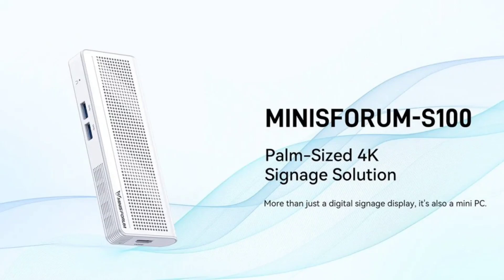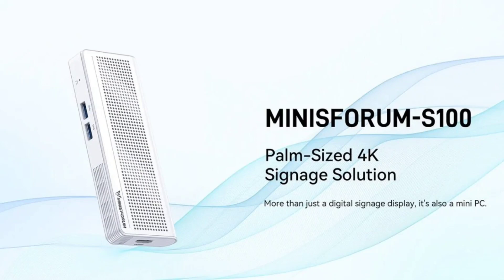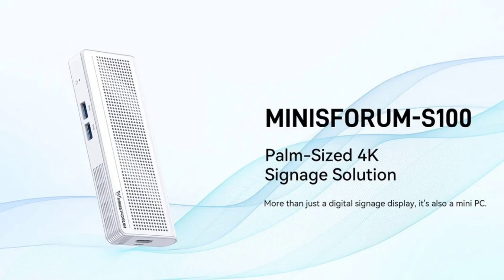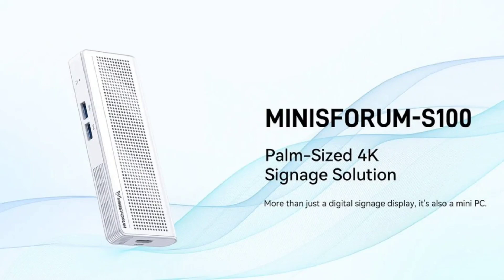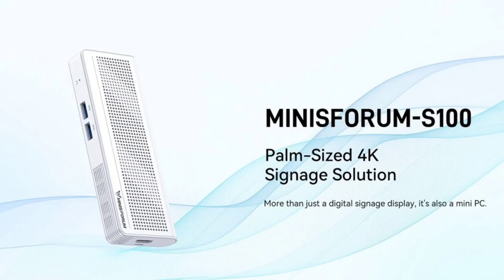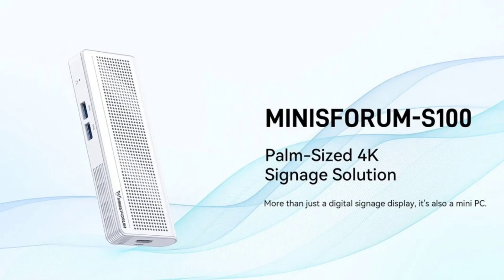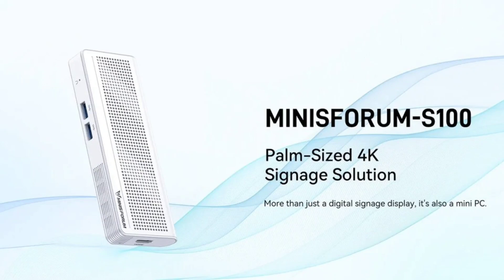Minisforum S100 pocket-sized mini PC with Intel N100 SoC, PoE support Launched.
Minisforum unveiled the S100 mini PC after it was introduced at Consumer Electronics Show 2024. The Minisforum S100 is a pocket-sized mini PC that does not require a power plug for its recharging. It is powered by the Alder Lake-N CPU called the N100 and comes with a pocket-sized design.